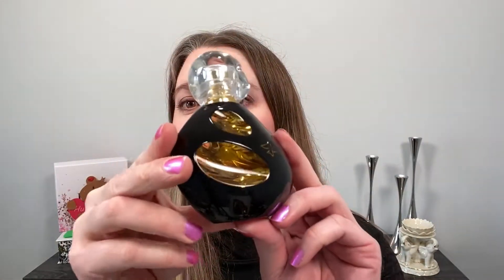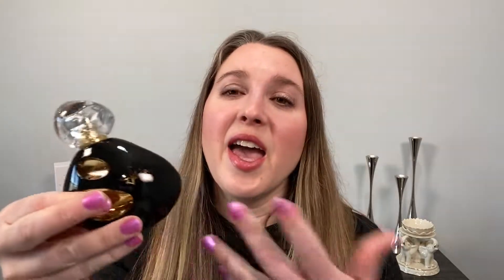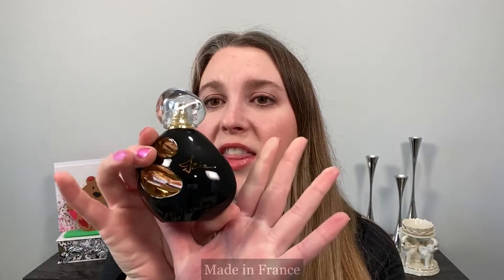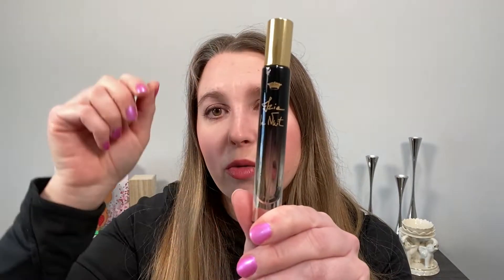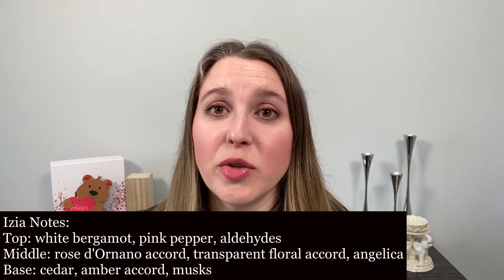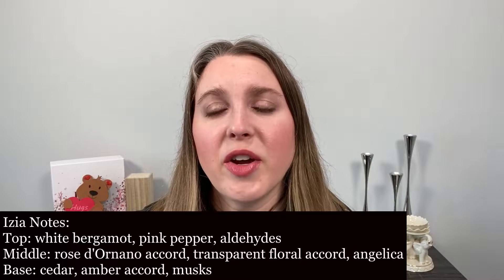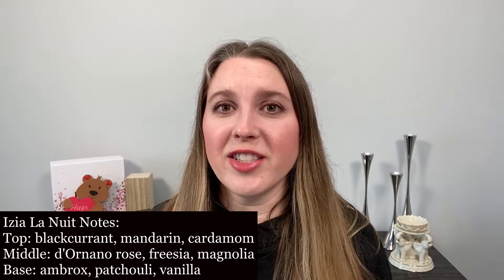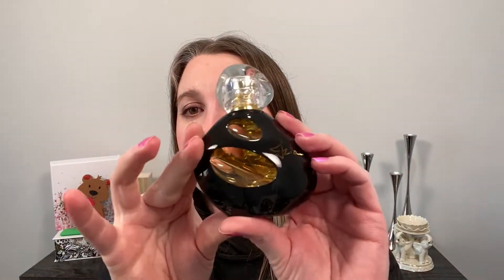NEW SISLEY IZIA LA NUIT: A Complex Rose Scented Fragrance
I want to share my newest perfume with you – Sisley’s Izia La Nuit!

Purchasing Information:
Sisley Izia La Nuit (30 mL $135 USD, 50 mL $195 USD, 100 mL $278 USD)

Chanel Rouge Coco Flash – 136 Eau de Rose (unavailable)
*Merit Foundation & Concealer Stick – Silk, $38 USD
*Merit Brow 1980 Volumizing Eyebrow Pomade & Gel – Brown, $24 USD
*Merit Clean Lash Lenthening Mascara – Black, $26 USD

Nail polish: OPI Rainbows In Your Fuchsia

All opinions are my own and unless otherwise stated I have purchased all products shown. I am not a professional or expert but rather a makeup enthusiast! I love being part of the Youtube community where I can interact with other people who share my love for high-end beauty and skincare products.

A little about me for reference:
Age: 39
Skin type: Normal to slightly dry
Skin tone: neutral but slightly cool, fair

Foundation Shades Worn:
Chantecaille Future Skin Cusion - Aura